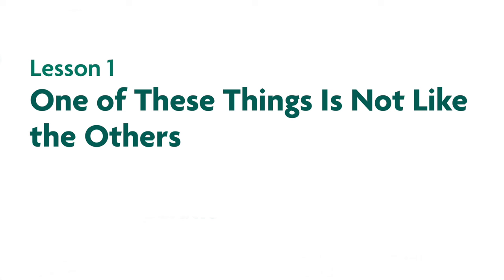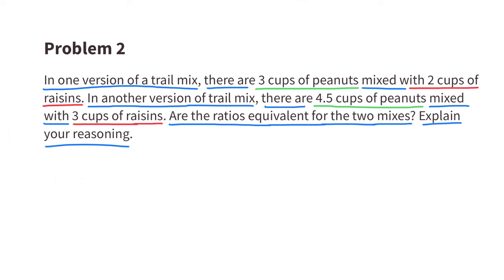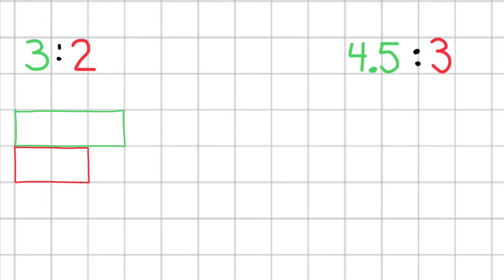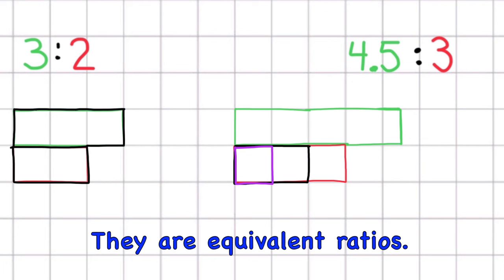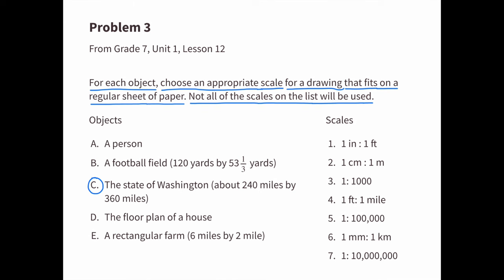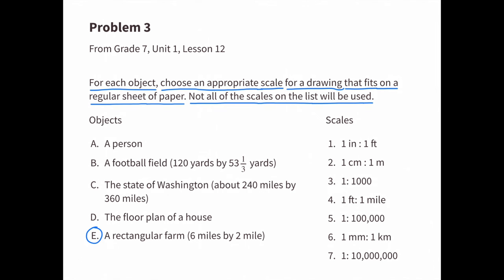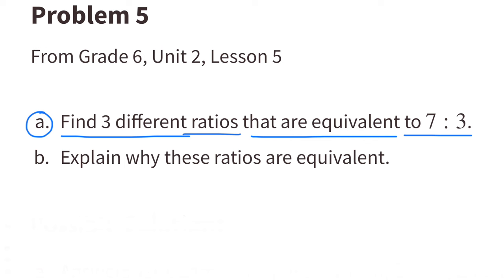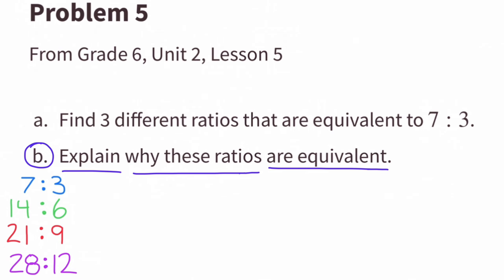😉 7th Grade, Unit 2, Lesson 1 "One of These Things Is Not Like the Others" Open Up Resources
😉 Grade 7, Unit 2, Lesson 1 "One of These Things Is Not Like the Others" Illustrative Mathematics Practice tutorial. Review and Tutorial. Search 721math in YouTube to find this lesson fast! Tutorial support for teachers and parents.